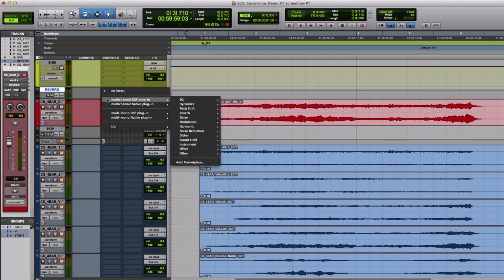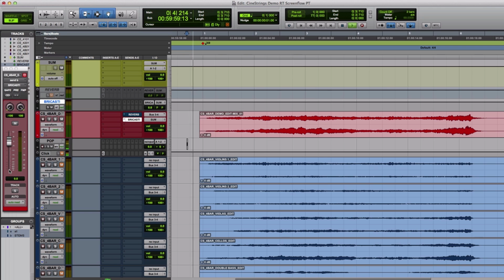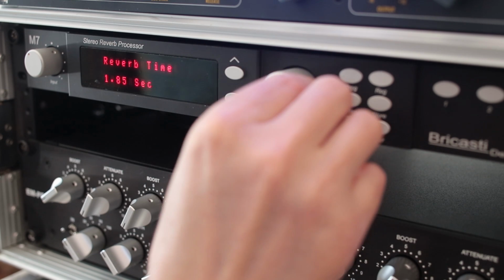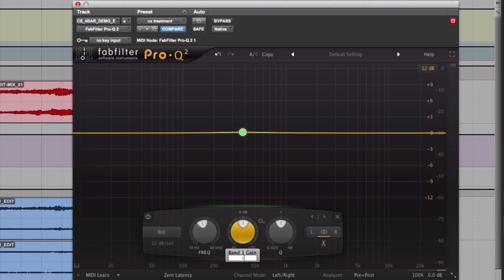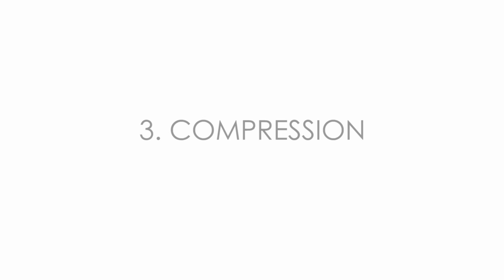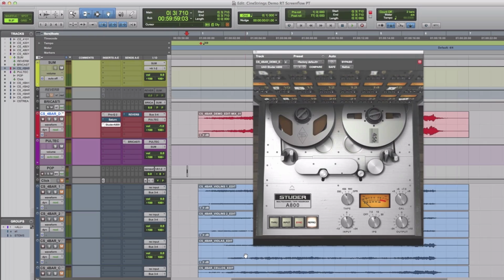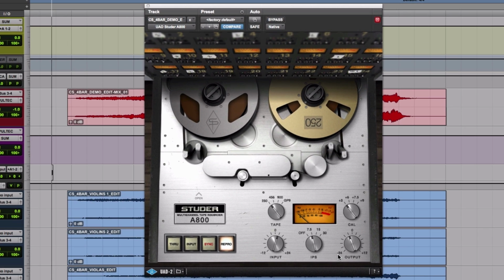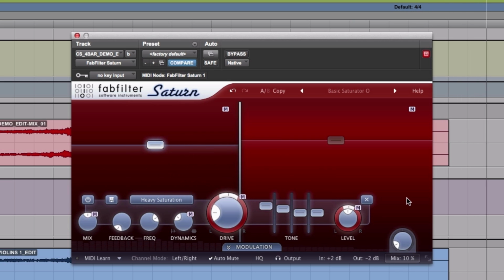Cinesamples Tutorial No. 3 - Treating CineStrings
In light of our recent 1.1 CineStrings update, we wanted to share some tips and tricks for processing CineStrings - Enjoy!

CineSamples.com